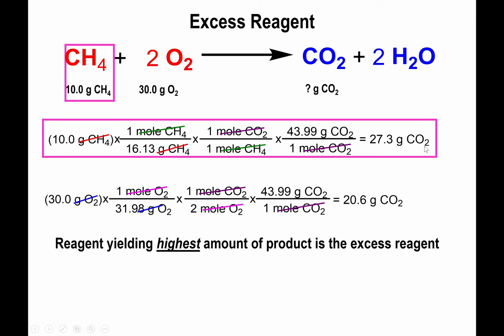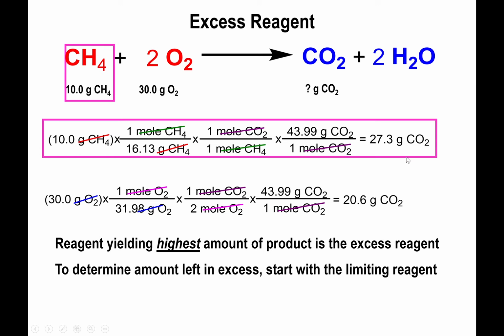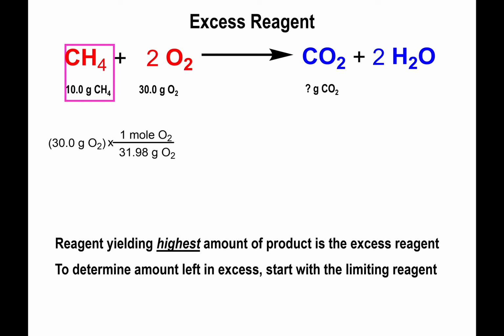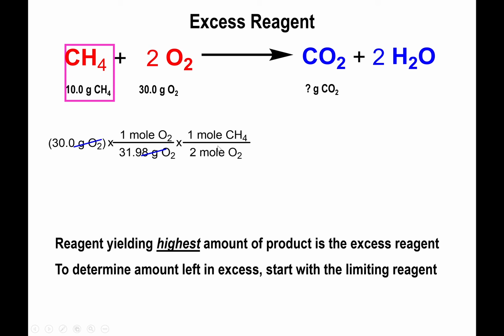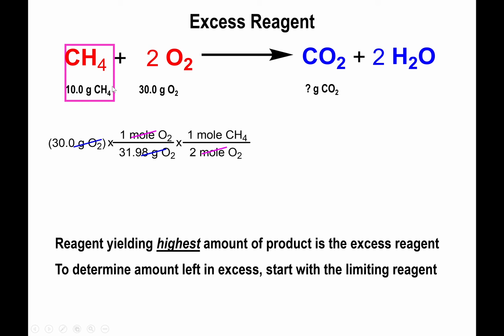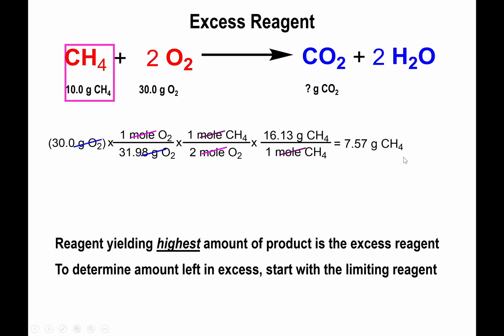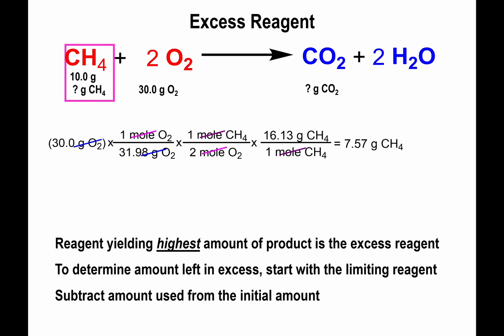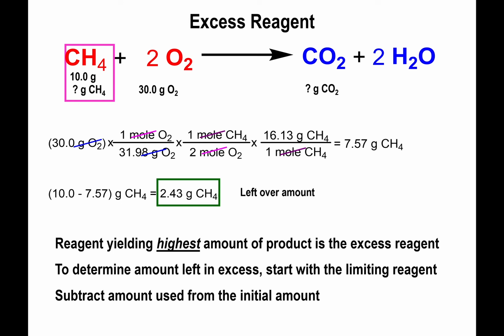Lec 7 - The Excess Reagent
In this video we talk about how to find the amount of the excess reagent that was consumed during the course of the reaction and the amount of excess reagent that remains in solution by the end of the reaction.